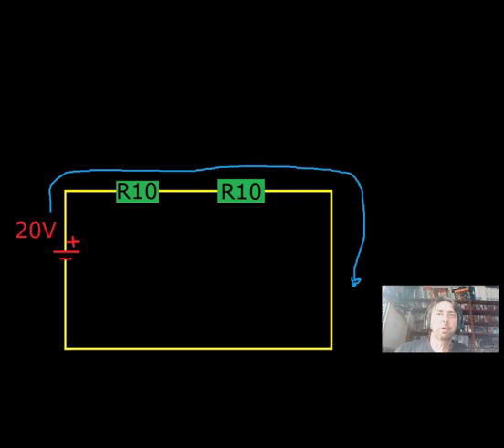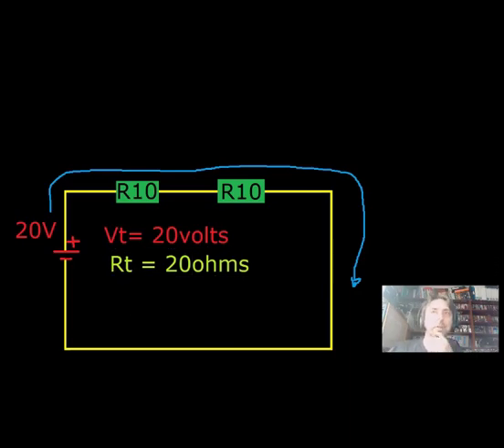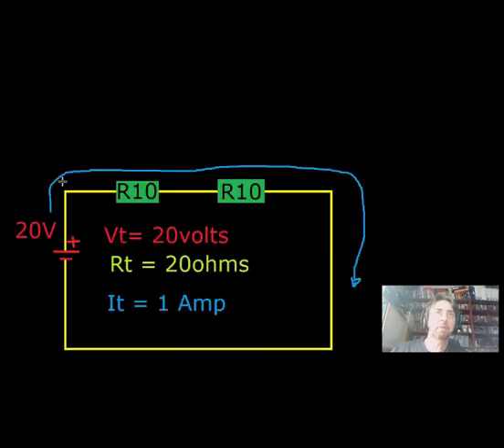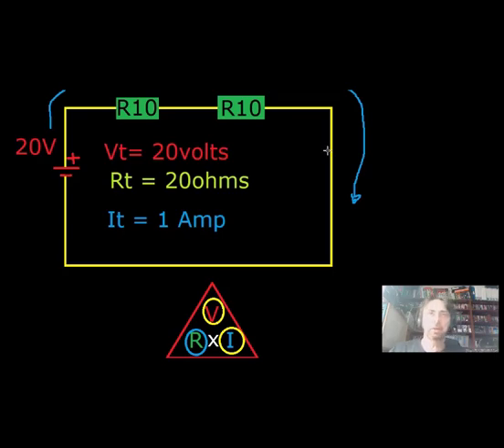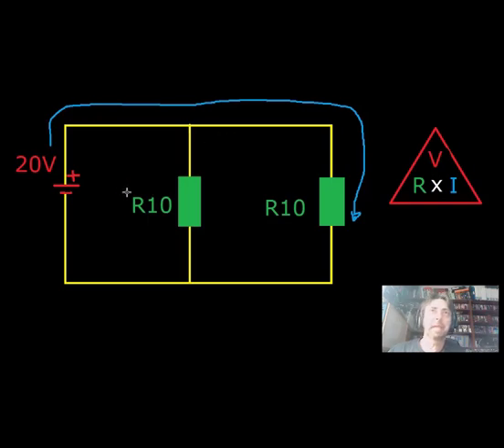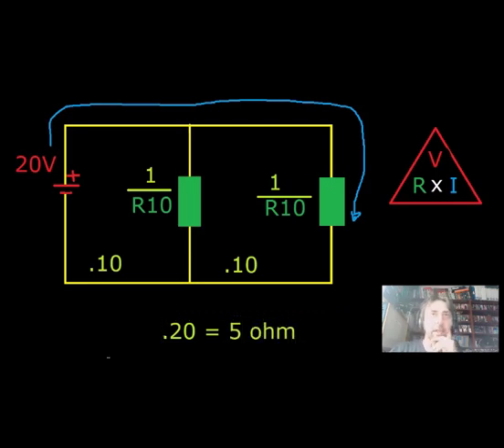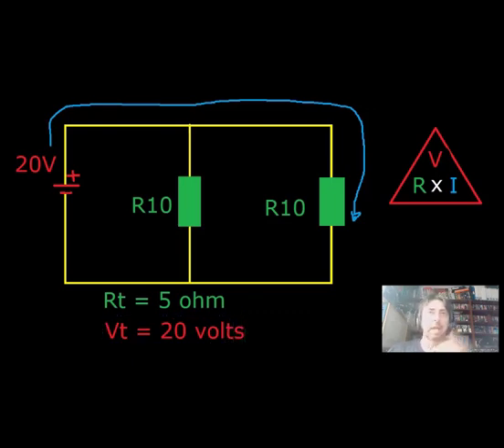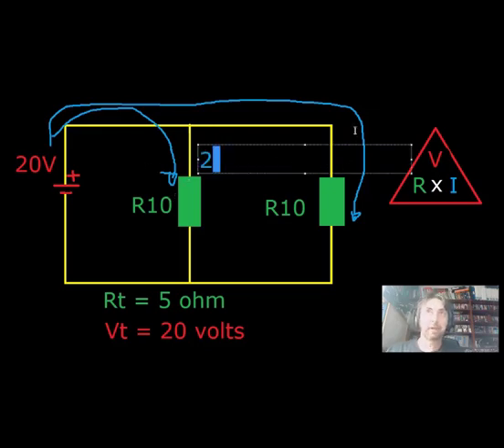Introduction to Series and Parallel Resistors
Explanation of basic calculations for Resistors in an electrical Series or parallel circuit